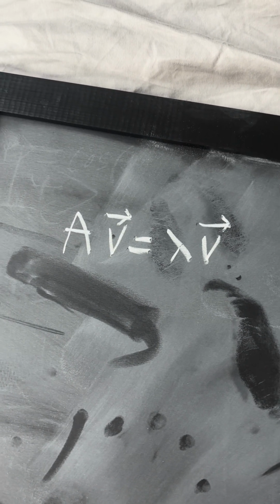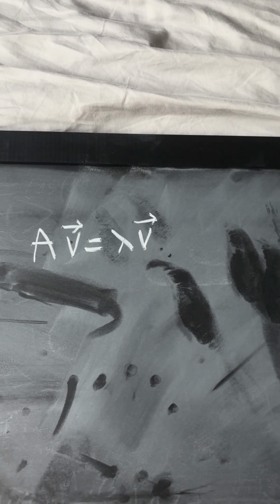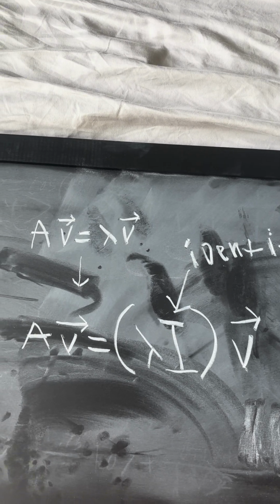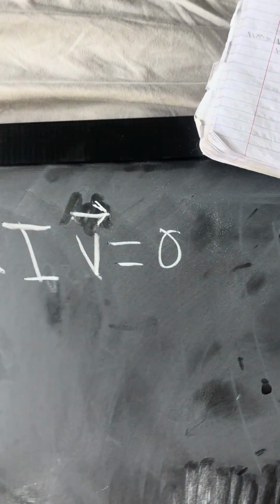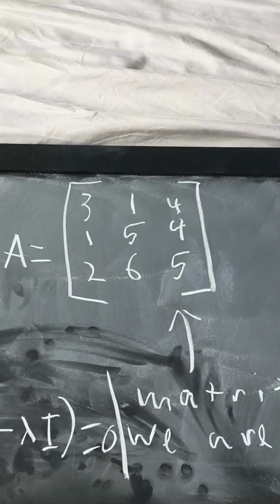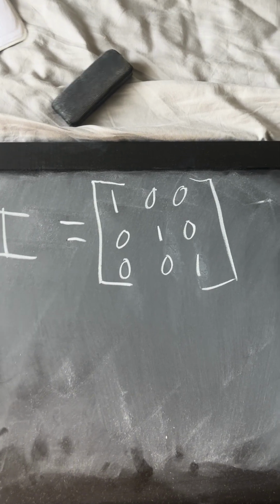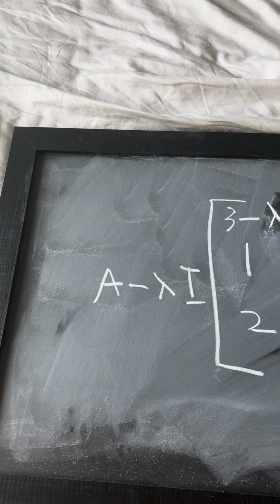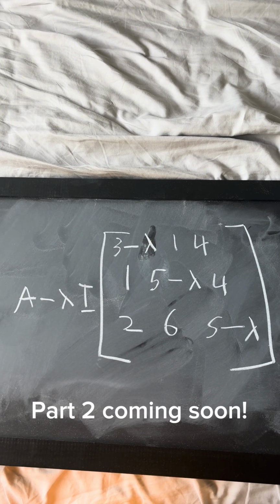Understanding the basis of where Elginvalues come from 📚